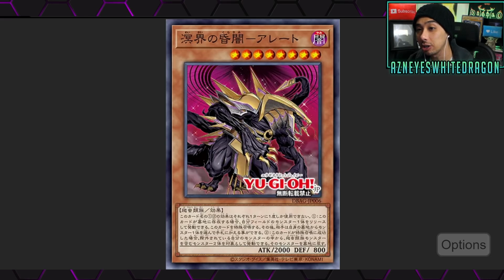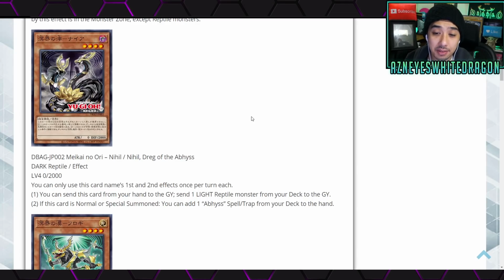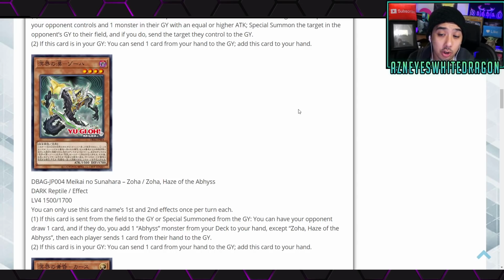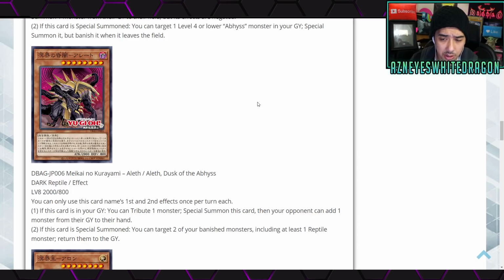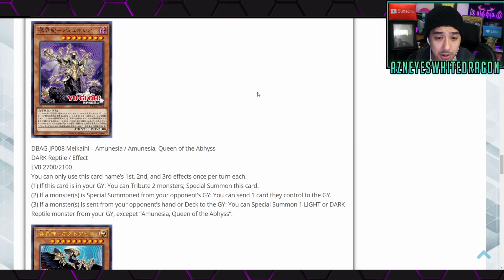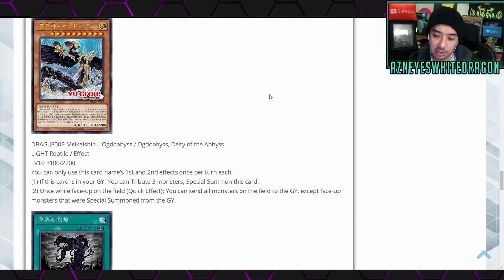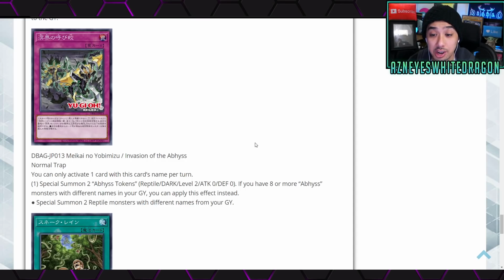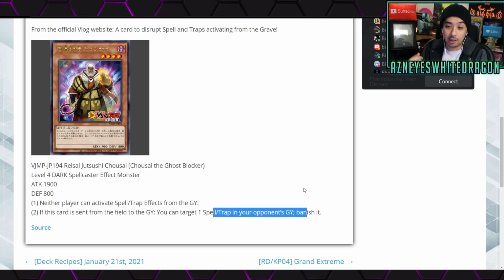FINALLY AFTER YEARS REPTILE NEW Support! New Abhyss Archetype YuGiOh Reptiles 2021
0:00 - intro
0:35 - New Reptile Monster Cards
06:53 - New Reptile Spell/Trap Support
08:47 - New Vjump YuGiOh Promo

FAQ

AzneyesWhitedragon
USA